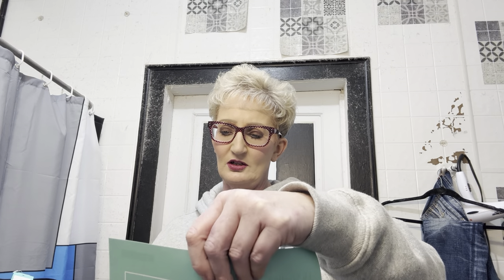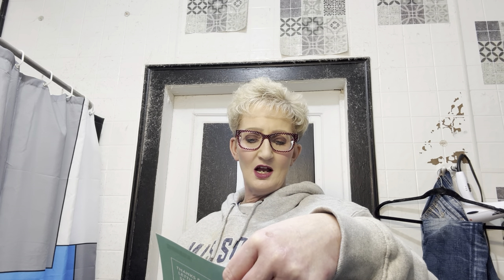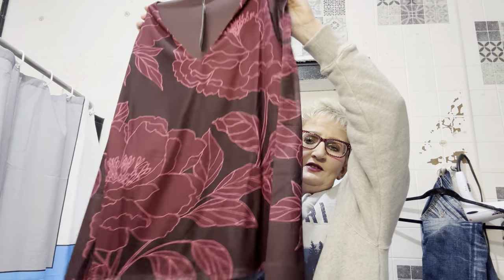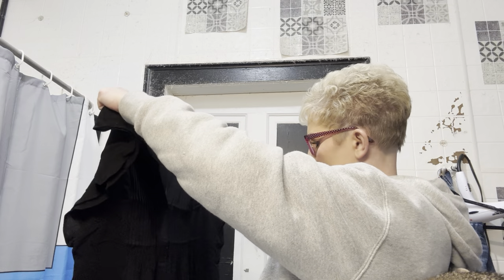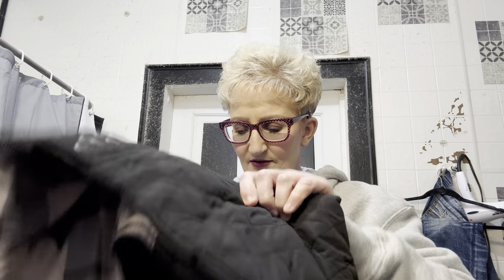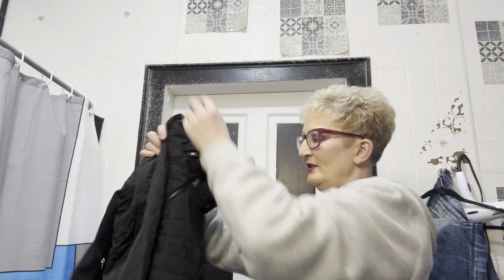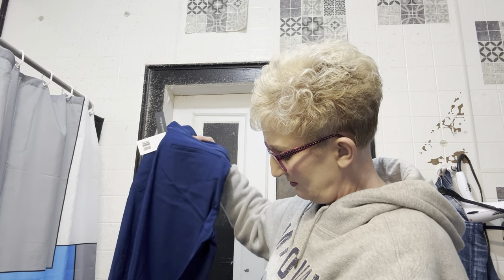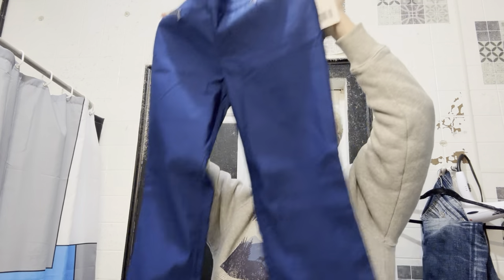Stitch Fix #89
Here we go for another unboxing.